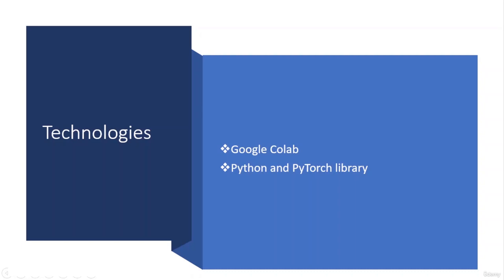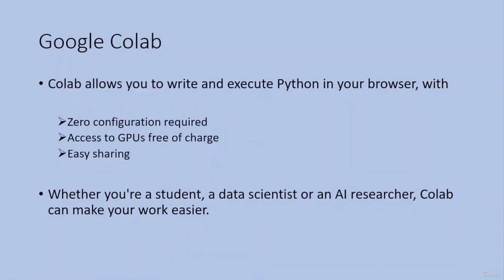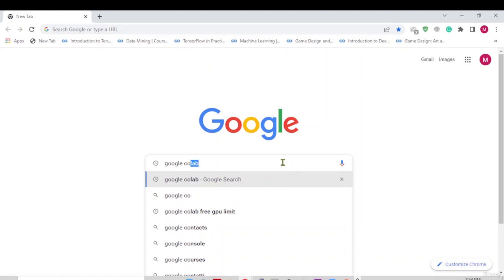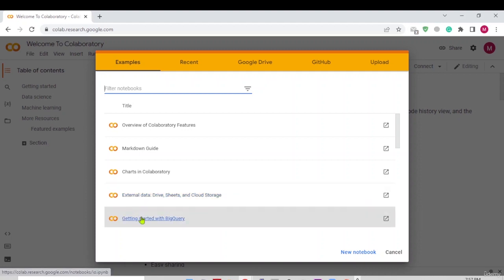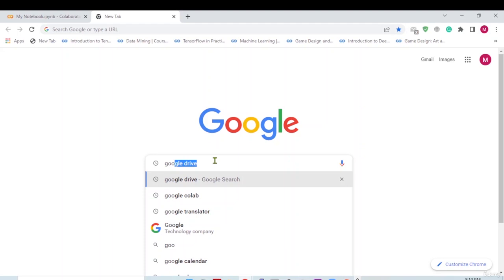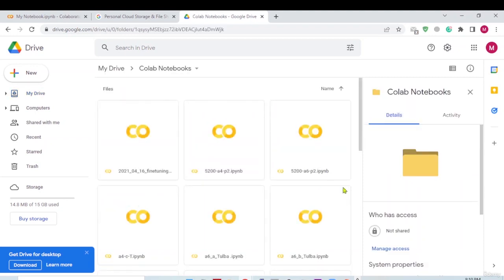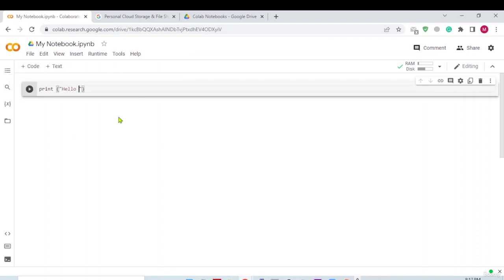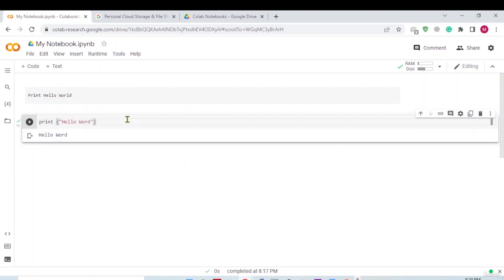10 Setup Google Colab for Writing Python and PyTorch Code